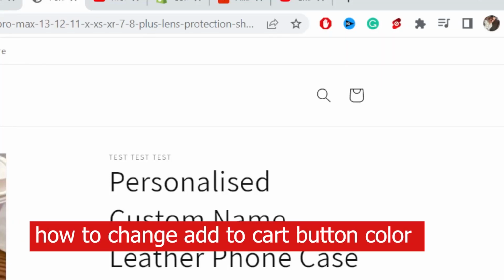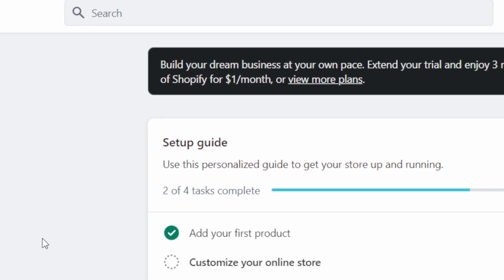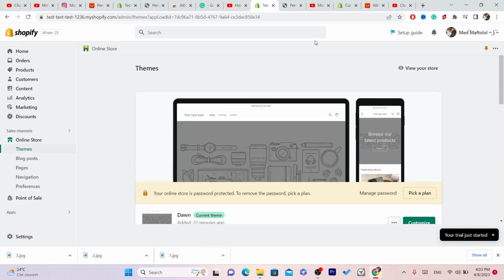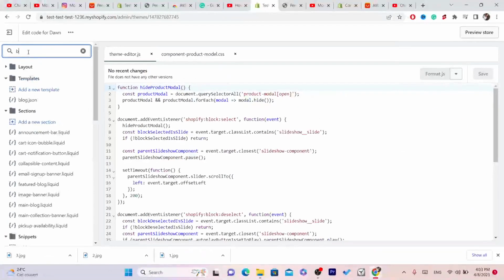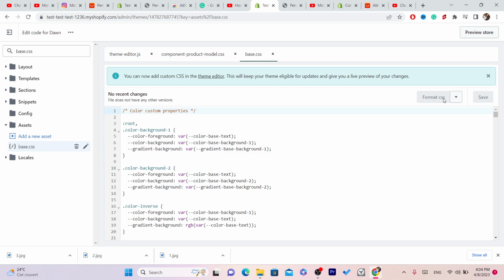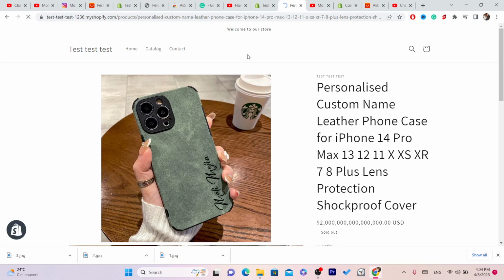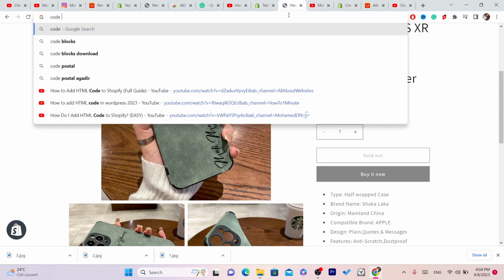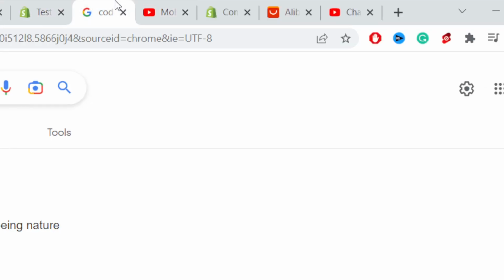How Do I Change Add to Cart Button Color Shopify? (EASY)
How Do I Change Add to Cart Button Color Shopify? (EASY) In this video, you will learn how to change the "Add to Cart" button color in Shopify. If you're looking to customize your online store and make it stand out, changing the button color can be a great place to start. With just a few simple steps, you can make your "Add to Cart" button pop and draw attention to your products. Whether you want to match your brand colors or simply add a splash of personality to your site, this video will show you how to make the change quickly and easily. Follow along with the step-by-step instructions and you'll be able to customize your Shopify store in no time.

The codes:

/* add to cart button color */
.btn--secondary-accent {
background-color: 0000ff;
  color: #000000;
border-color: ff0000;

If it doesn't work  remove the code and replace It with the one below:

/* add to cart button color on hover */
.btn--secondary-accent:hover {
background-color: ff0000 !important;
color: ffffff !important;
border-color: 00ff00 !important;